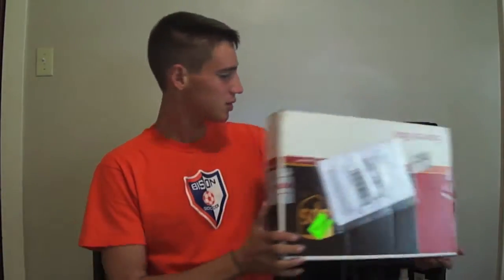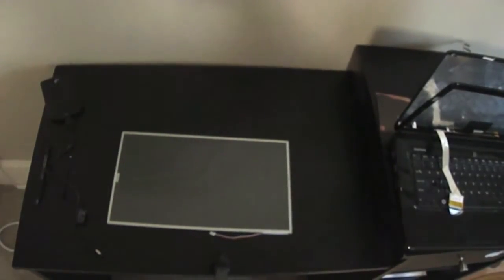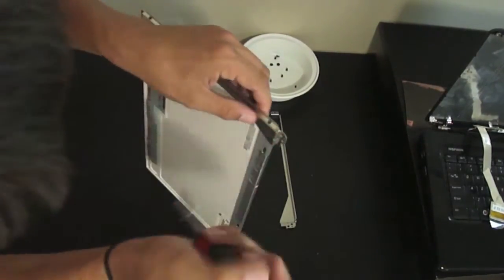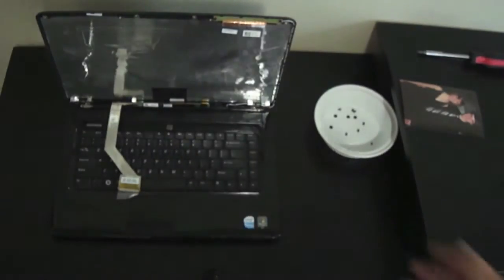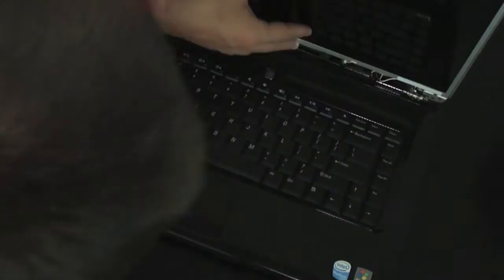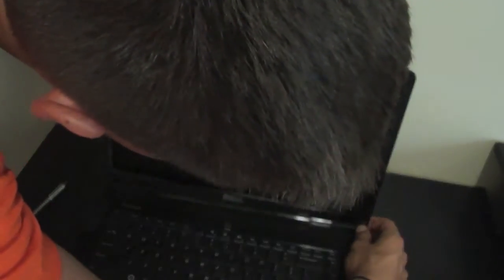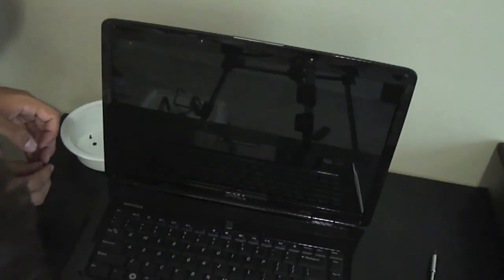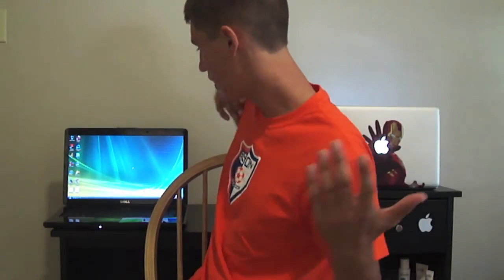How to Replace a Screen on a Dell Inspiron 1545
For this show, I will show you step by step how to replace a screen on a Dell Inspiron 1545.  I was not able to capture the video from when I took apart the screen, so I'm sorry, but this will show you how to put the screen back in place.  so, if you want to know how to take it apart, just do everything backwards. lol